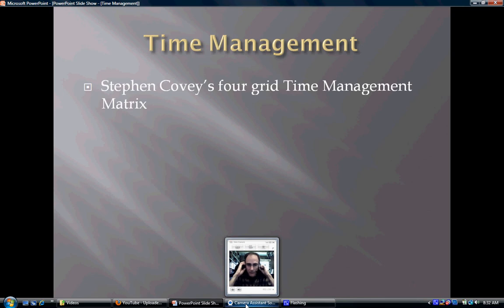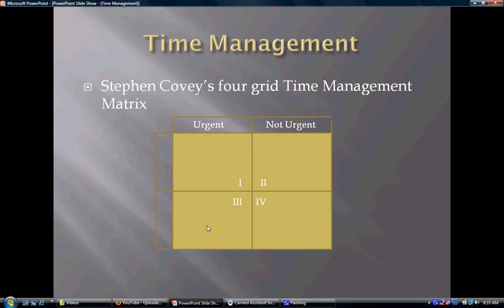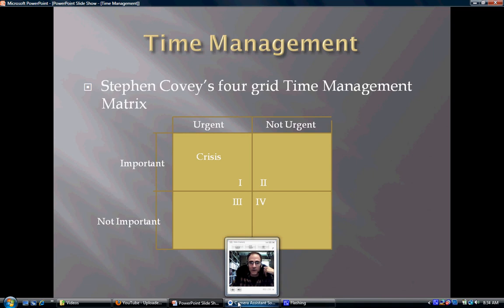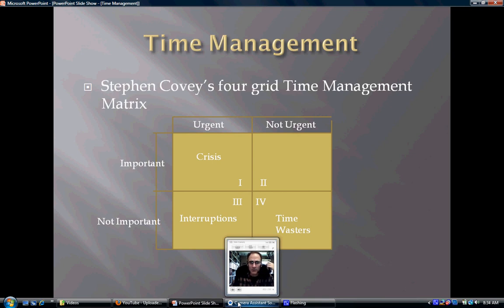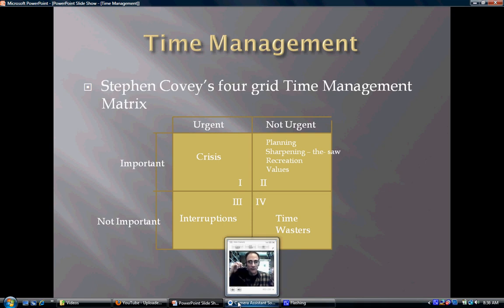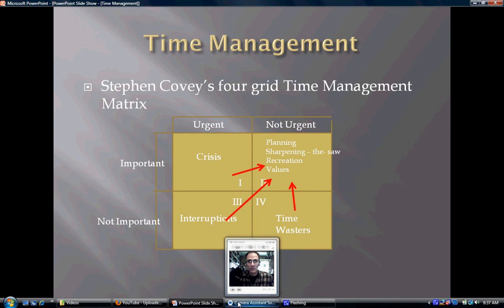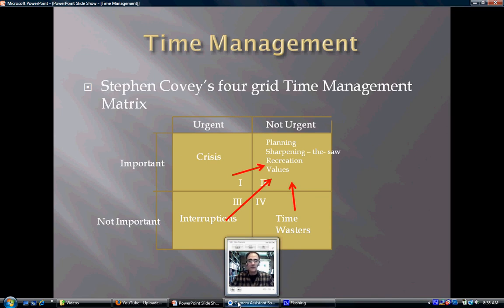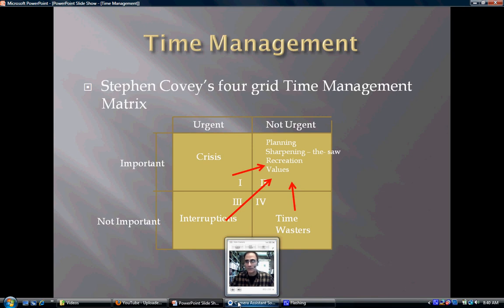W2L2 timemanagement covey